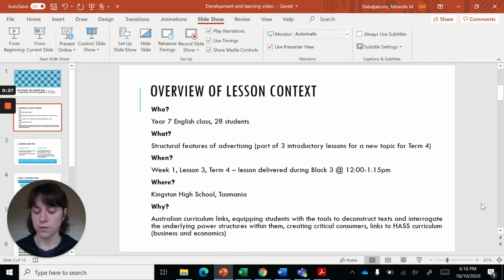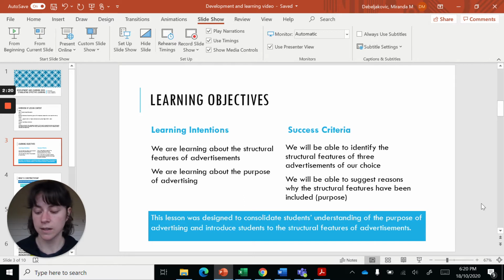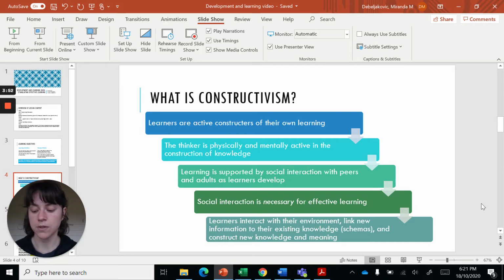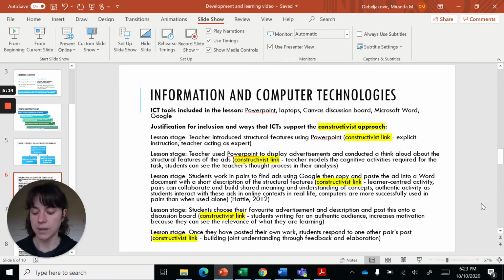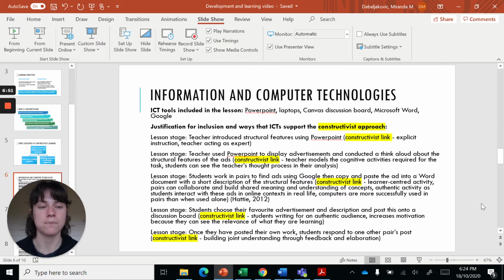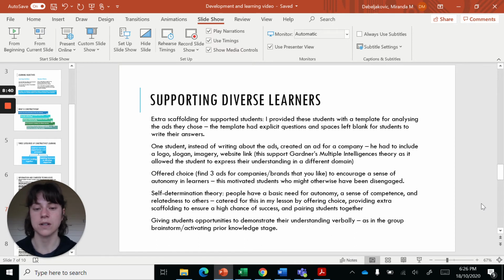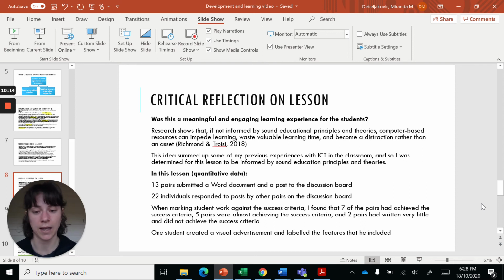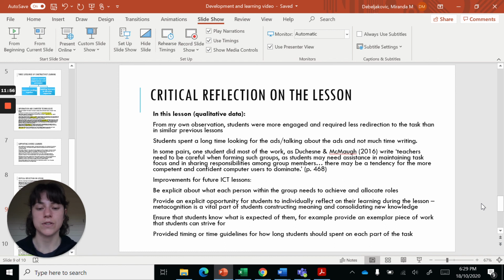Development and Learning Assessment 3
Reflection on teaching and learning experience